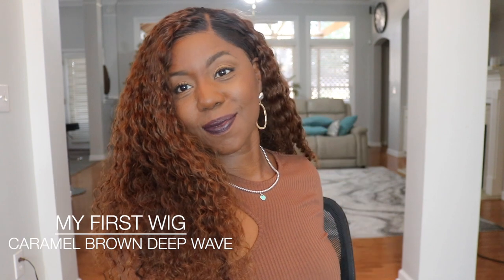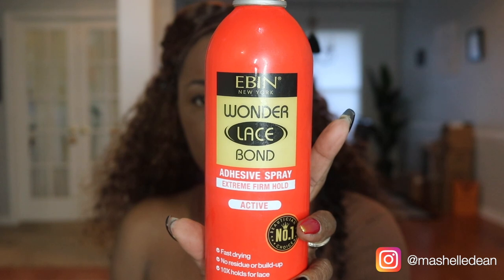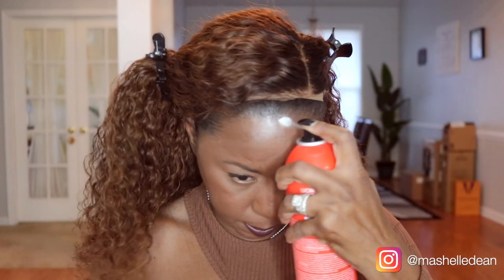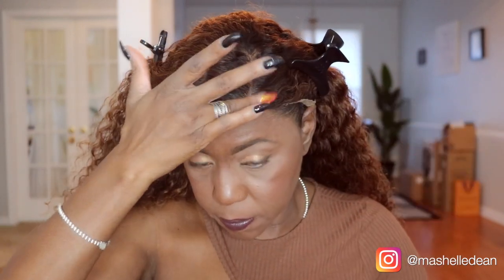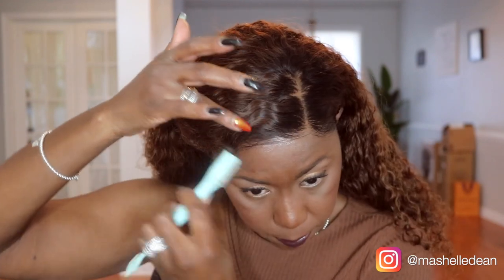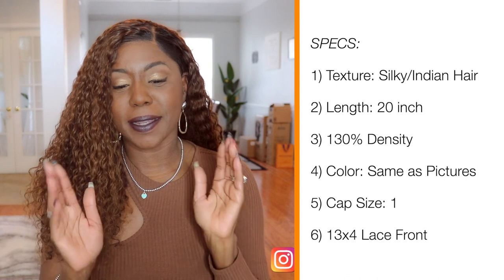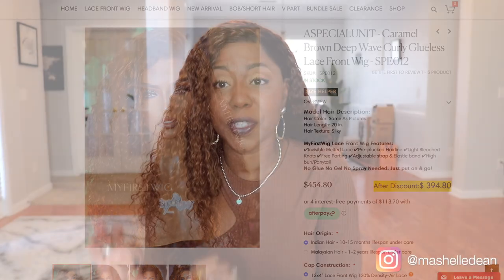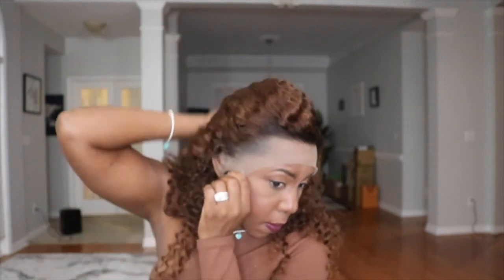Perfect Wig Install for Low Edges | Caramel Brown Deep Wave Lace Front Tutorial | Miko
In this video I show you how to achieve a flawless wig install on low edges with this Caramel Brown Deep Wave Curly Glueless Lace Front Wig. Summer Style, Travel Essentials, and More – Handpicked Just for You!

In this step-by-step tutorial, I’ll show you the best techniques for a natural-looking wig installation without damaging your edges. Whether you're new to wigs or looking for advanced tips, this video covers everything from preparing your edges to blending the lace seamlessly with your skin tone.

Perfect for anyone struggling with low edges or seeking a glueless wig method that offers a secure and natural look. Don’t miss out on these essential wig tips and techniques!

SPECIAL UNIT - Caramel Brown Deep Wave Curly Glueless Lace Front Wig

This video is about Perfect Wig Install for Low Edges | Caramel Brown Deep Wave Lace Front Tutorial, But It also covers the following topics:

Wig Install On Low Edges
Caramel Brown Deep Wave Wig
Glueless Lace Front Wig Tutorial

Video Title: Perfect Wig Install for Low Edges | Caramel Brown Deep Wave Lace Front Tutorial | Miko

✅  About Miko:

Hey fam!